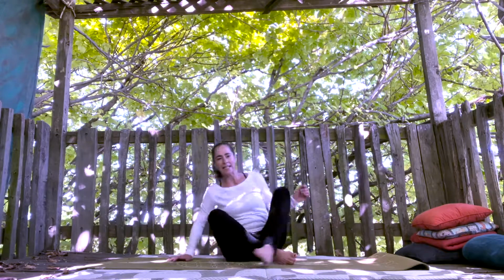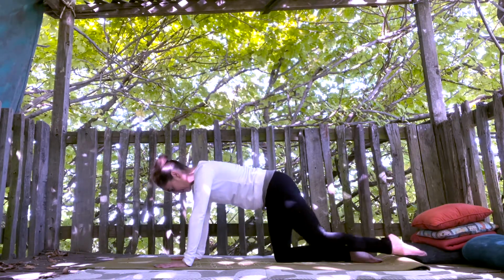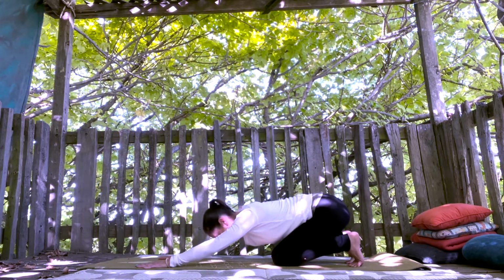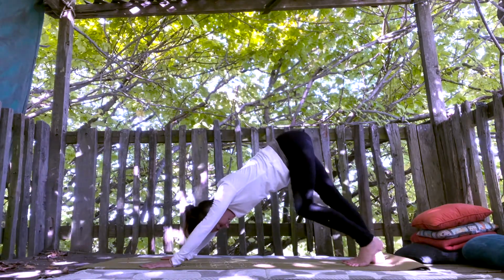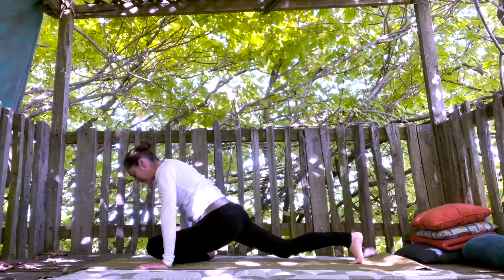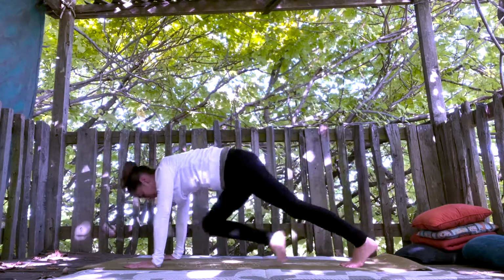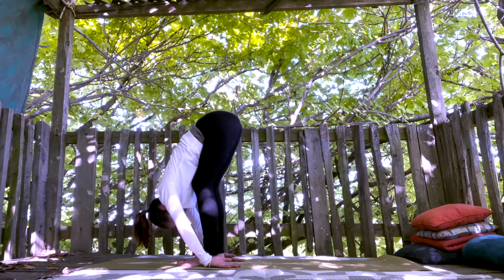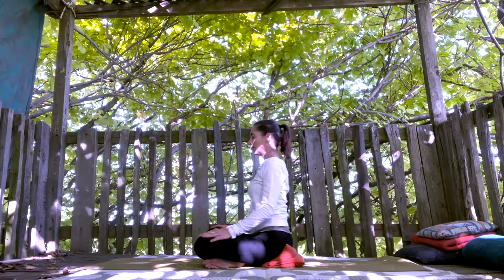20 min Sit Your Asana Down - Inspiring Flow